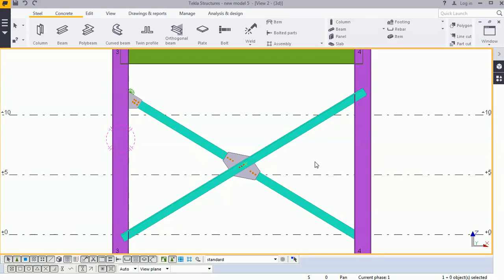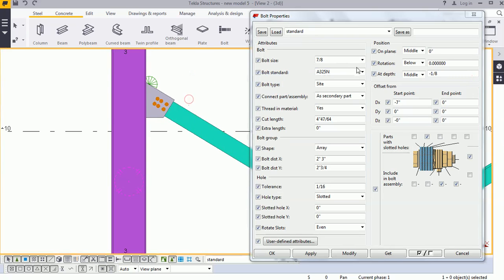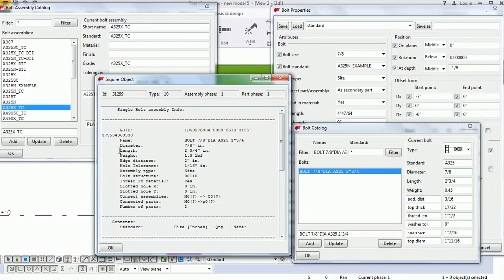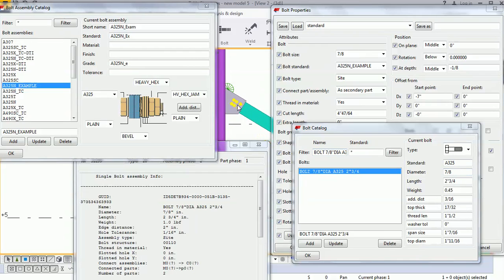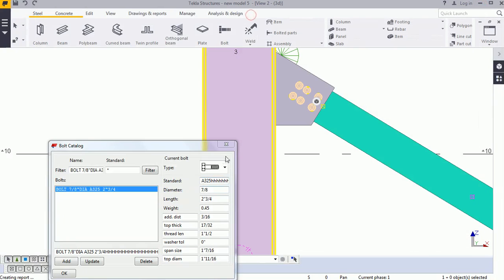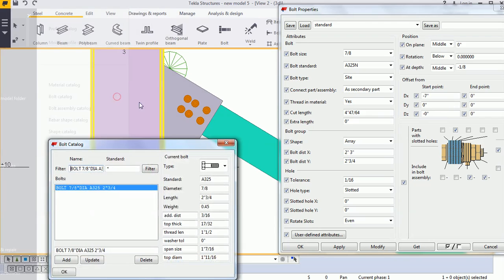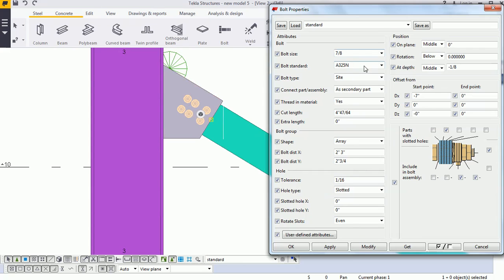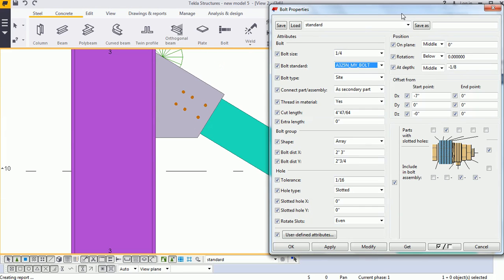Tekla: How to Add bolts to The Bolt Catalog.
This Process contains two major options:-
1.Bolt Catalog
2.Bolt Assembly Catalog